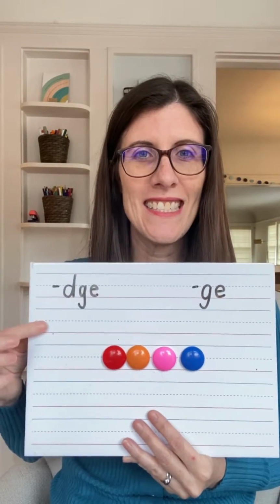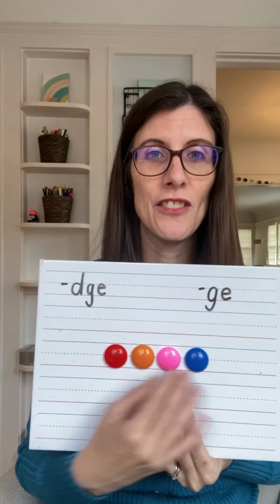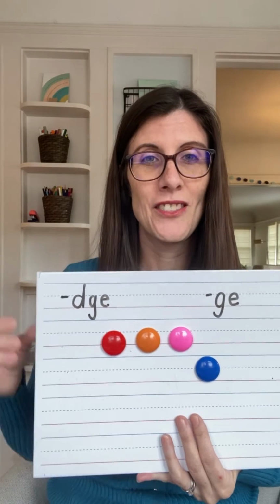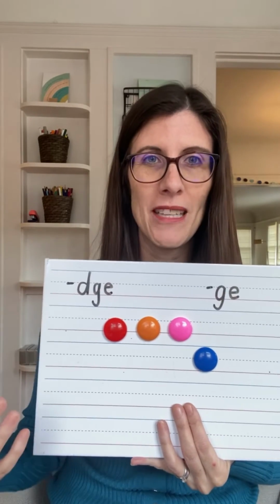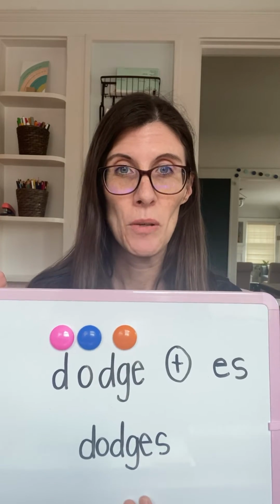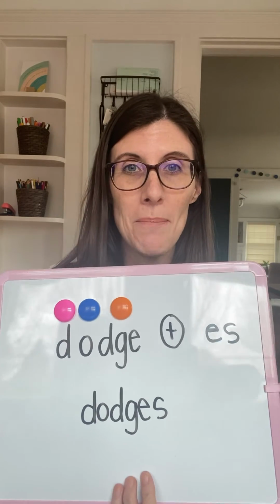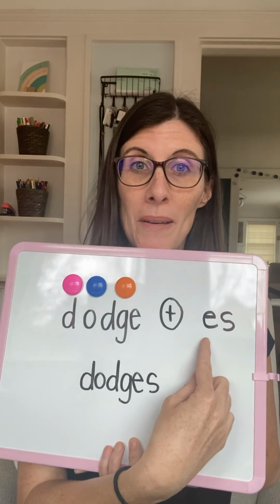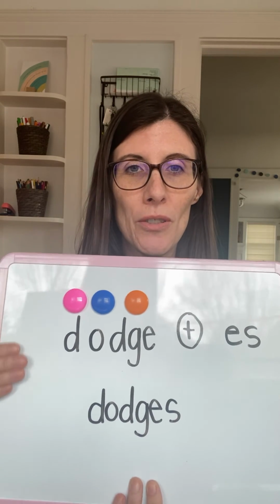Spelling Words with dge and ge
This video goes into detail about how to guide your students when spelling words that end in the sound /j/. English words do not end in j, so they must choose between dge and ge. I also talk about how to incorporate morphology by spelling words with suffixes.